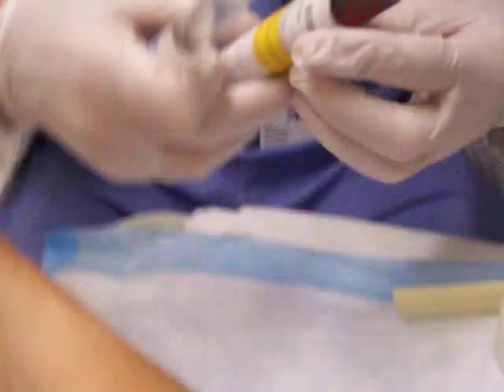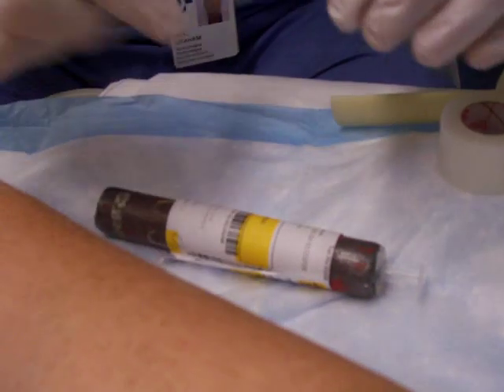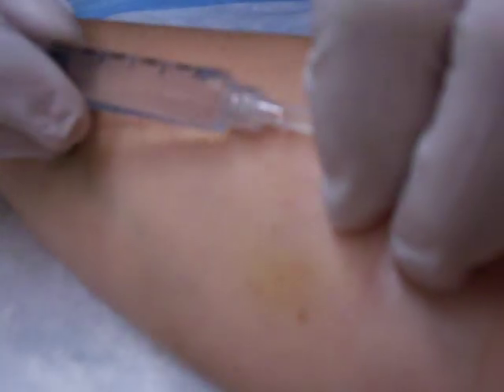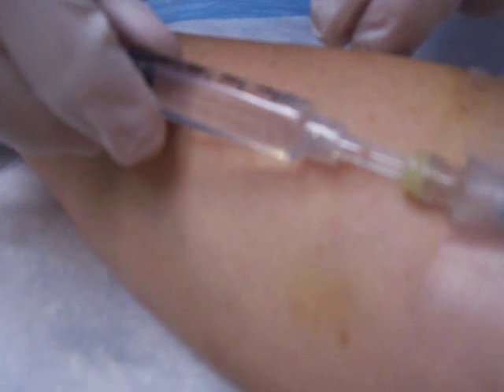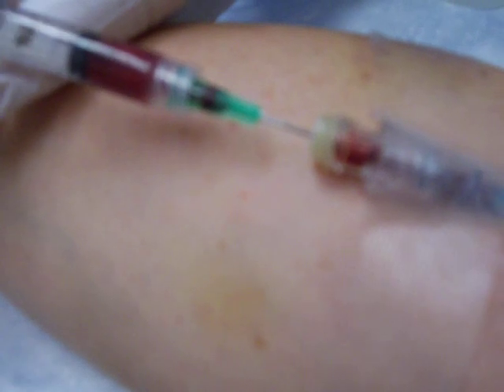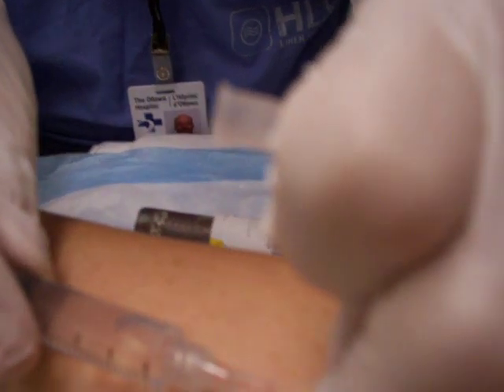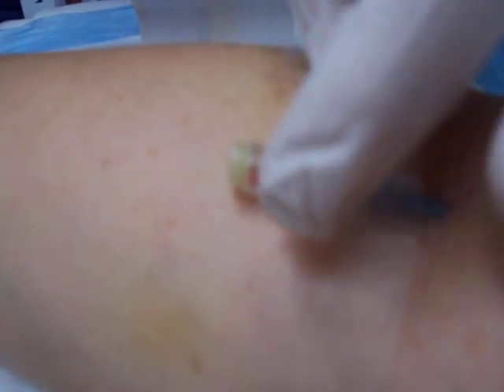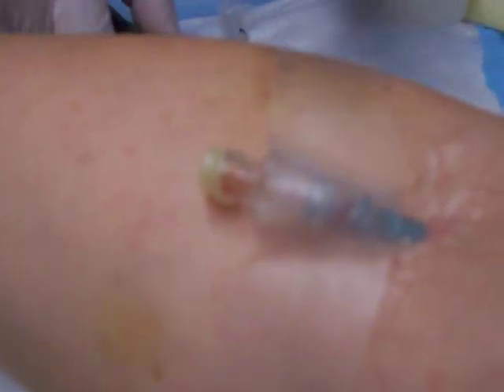Nancy Today: Myoview pt 2 Injecting radioactive isotopes into the iv line ASMR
Saline lock, Radioactive isotopes can be seen by a camera in the heart